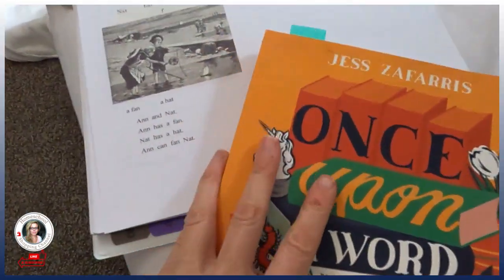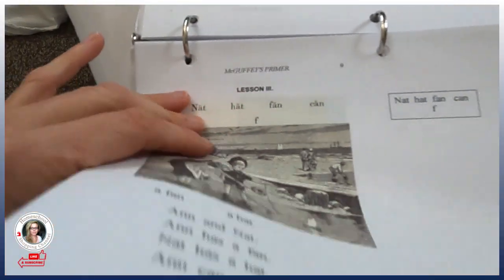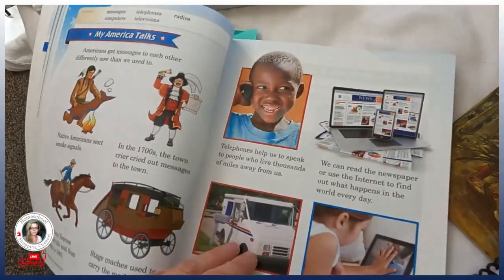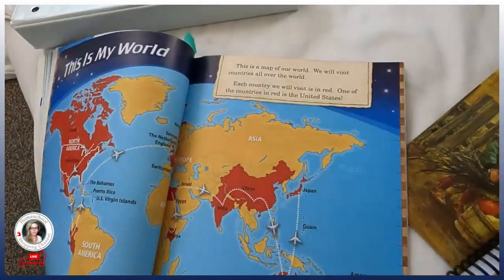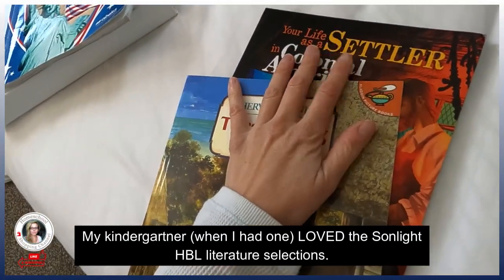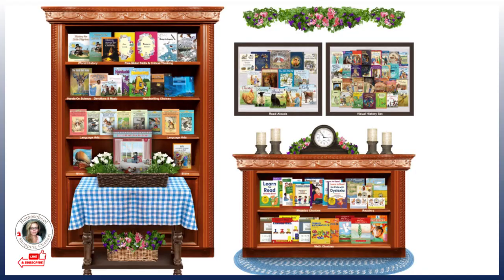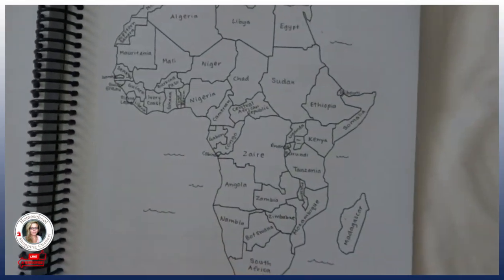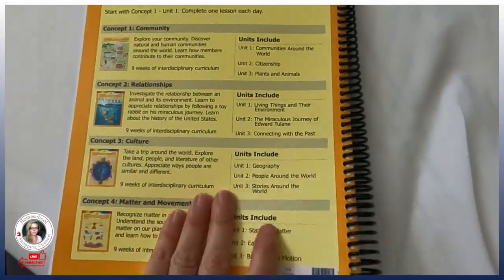2025 ALL IN ONE Reviews BEST & WORST Homeschool Curriculum Christian & Secular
Kindergarten, grade 1 and 2, 3
In this video, I'm sharing homeschool curriculum and some read aloud books that I LOVE and will be using this coming week. I hope you learn from my mistakes and find a curriculum that is perfect for you and your family!

Learn a few different options for your family, from books, to curricula to products.

Choosing the right homeschool curriculum can be a tricky task. In this video, I'm sharing with you some of the curriculums I've used and some I wouldn't recommend. From boring regimens to unenlightened materials, I'm hoping these reviews will help you find the perfect homeschool curriculum for you and your family

Chapters
00:00 2025 BEST & WORST Christian Secular Kindergarten Homeschool Curriculum ALL IN ONE